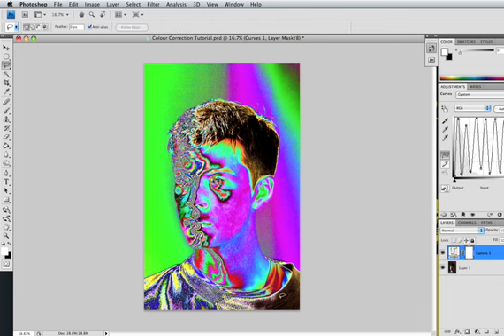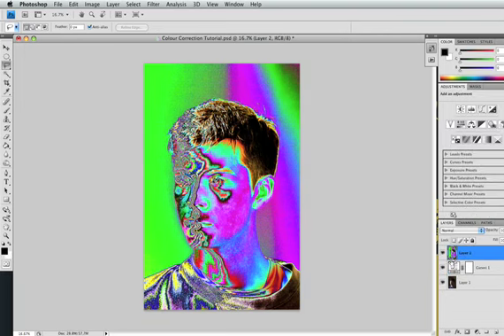Essential Photoshop Color Correction Tutorial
Simple and effective guide to effective colour correction in adobe photoshop .Learn Photoshop with the a pro.